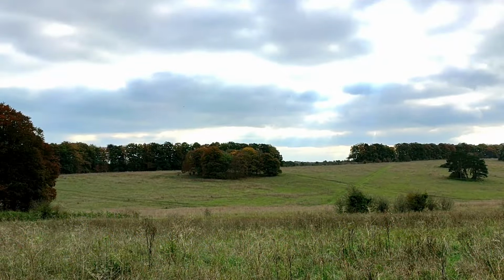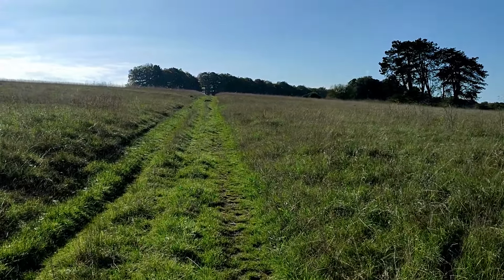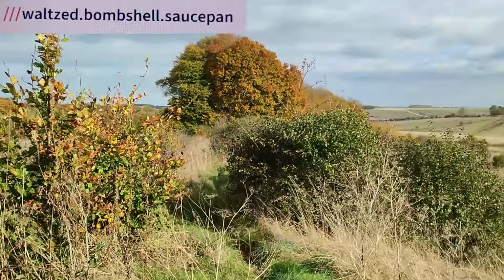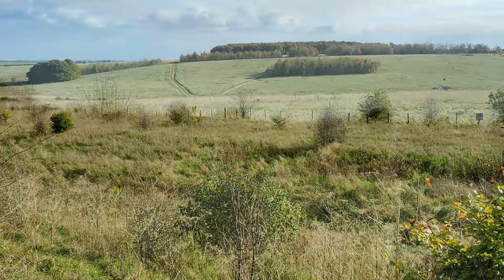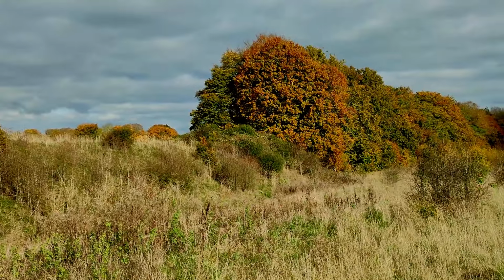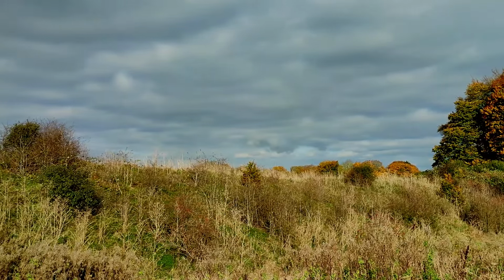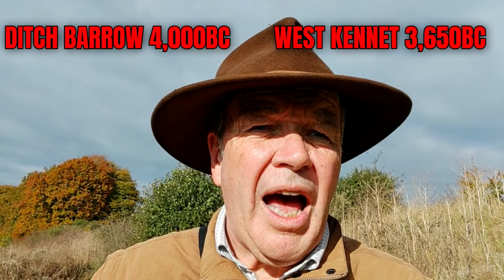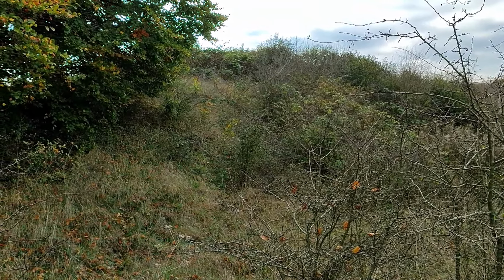EXPLORING THE LARGEST LONG BARROW IN BRITAIN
I explore a Long Barrow the largest in Britain on Salisbury Plain . Most believe West Kennet Long Barrow is the largest I explore and compare to prove it is smaller than this one ! Tilshead Ditch Barrow is a marvel of the Neolitic age that has survived for 6,000 years in Wiltshire .
Join me on a true history walk of discovery on Salisbury Plain !